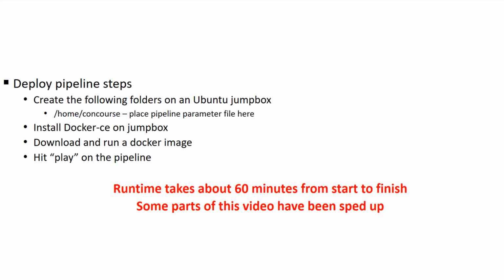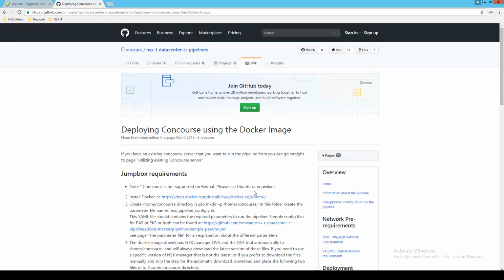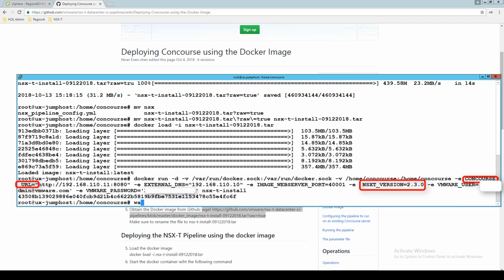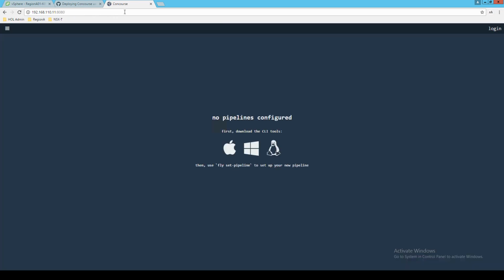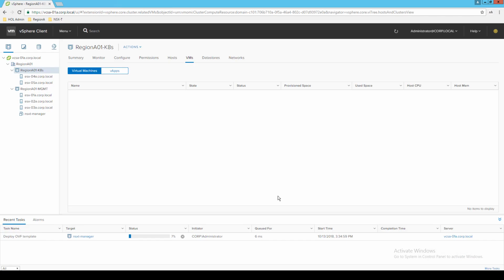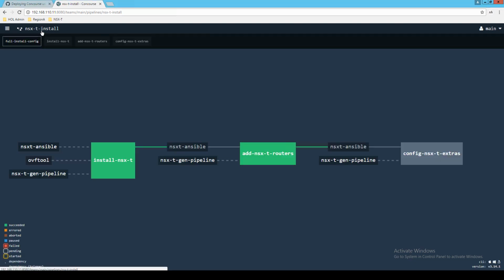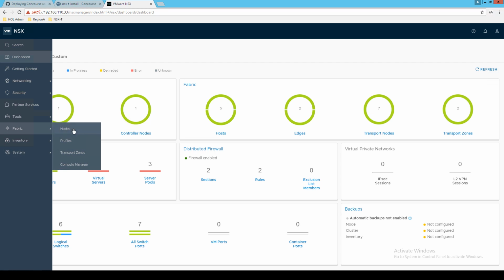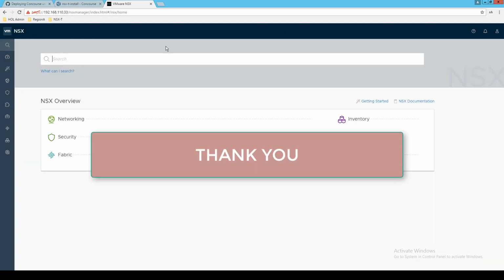How to deploy NSX-T Datacenter CI pipeline with Concourse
This is a demo of how to deploy the NSX-T CI Pipeline with Concourse.
The full guide on using the pipeline can be found in its wiki